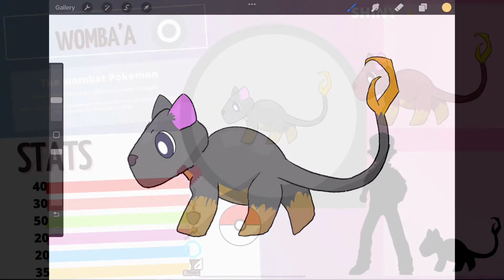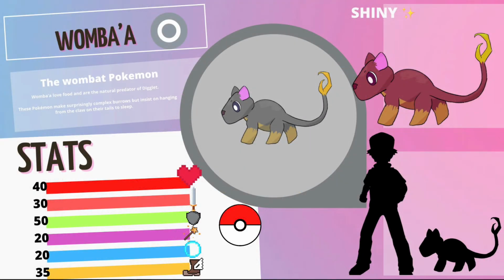Pokémon marsh / outbac 016 womba’a